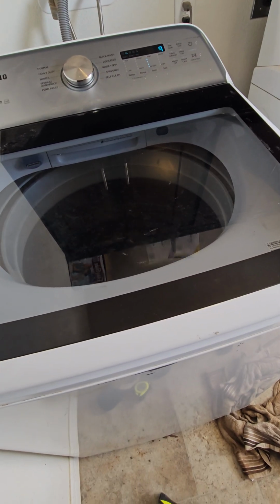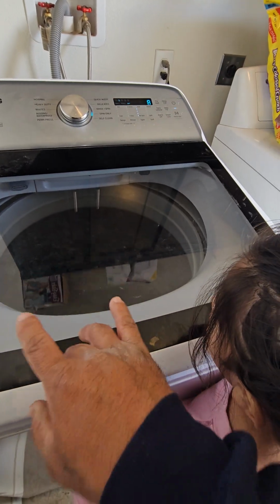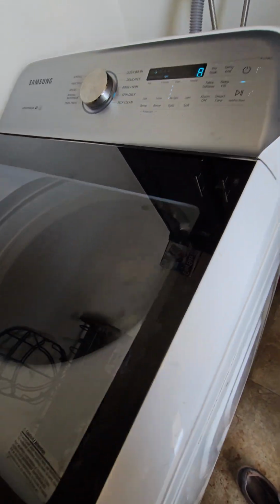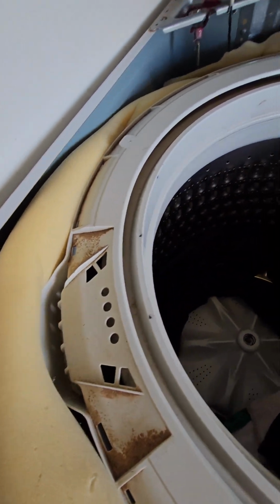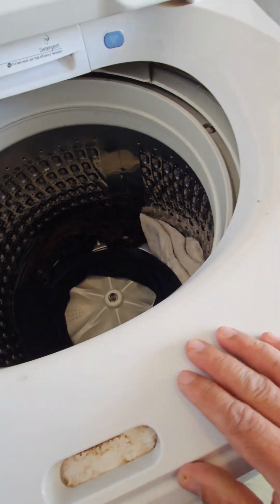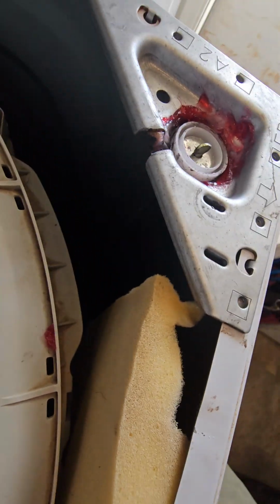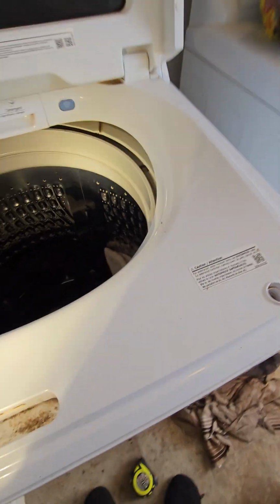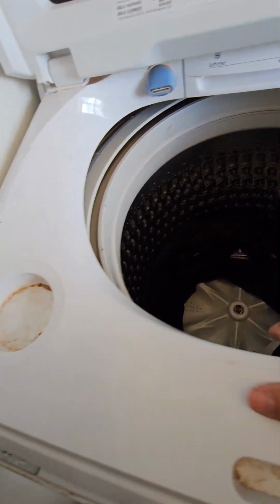Samsung washer unbalanced "fix".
It's not a fix but more like a bandaid when I need a tourniquet. We live in the middle of  no one, is coming anytime soon. It's not meant to be permanent, but perhaps it may help.
We fixed with new damper rods. Here's the link for that video